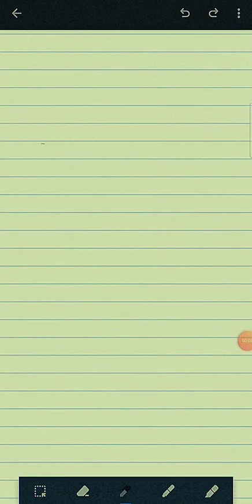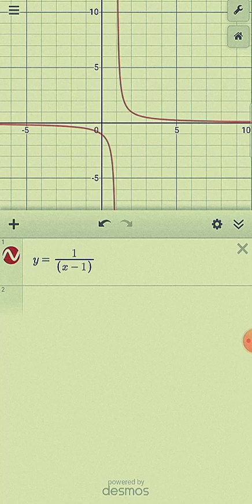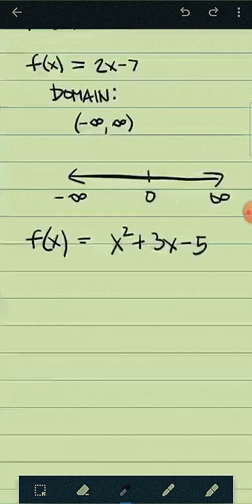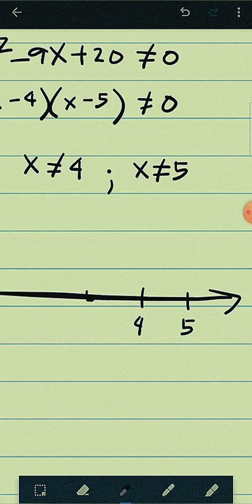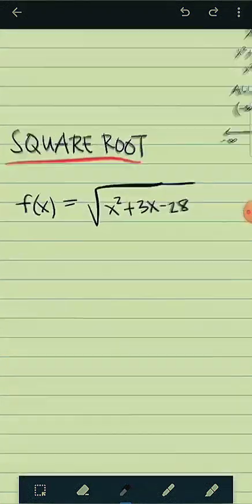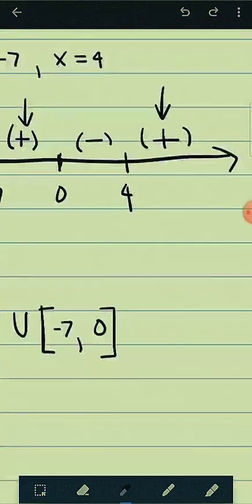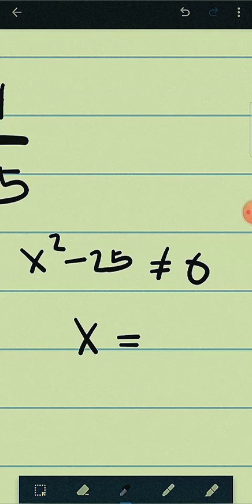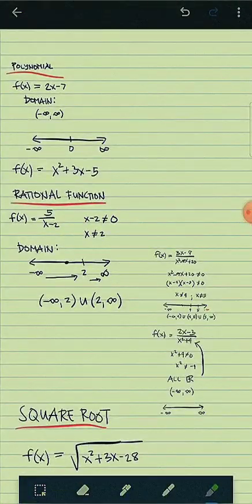Domain of a Function